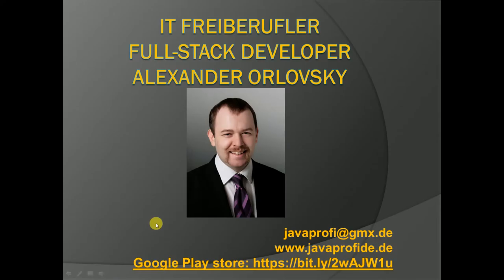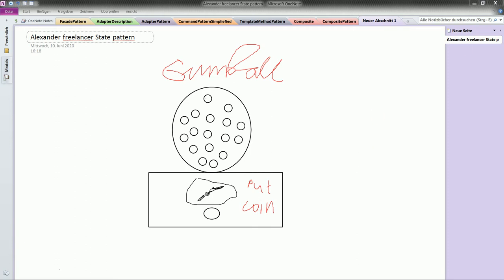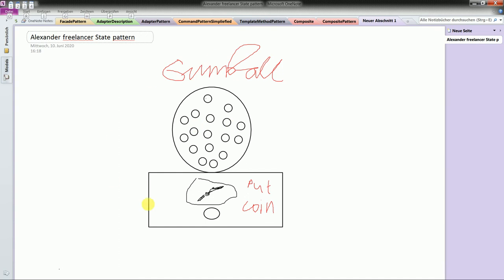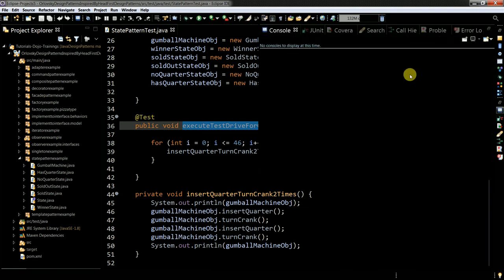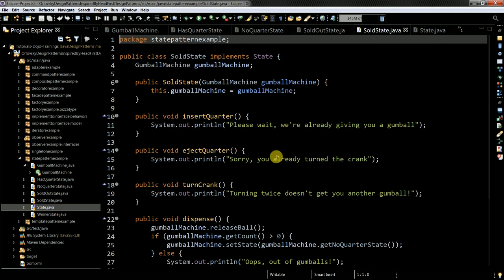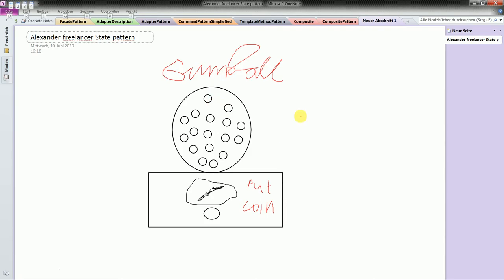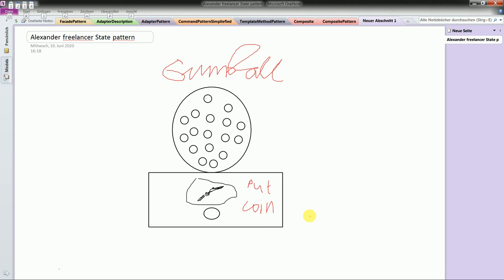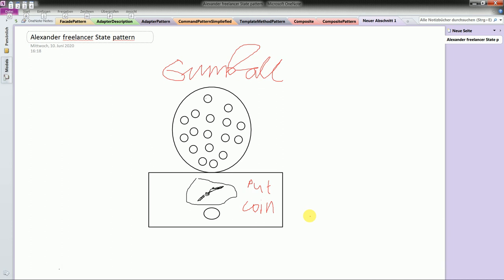State design pattern in Java!